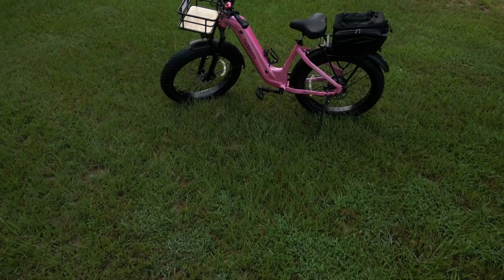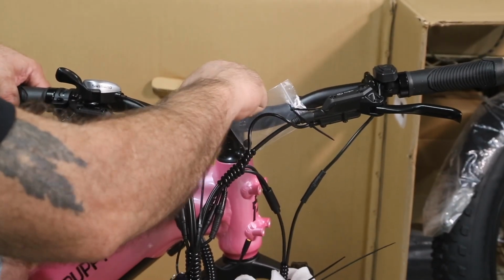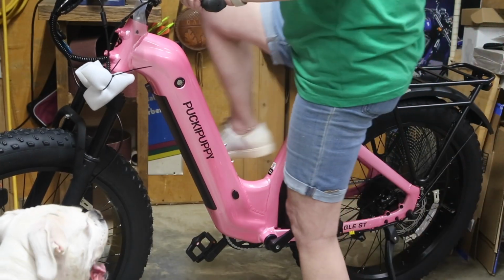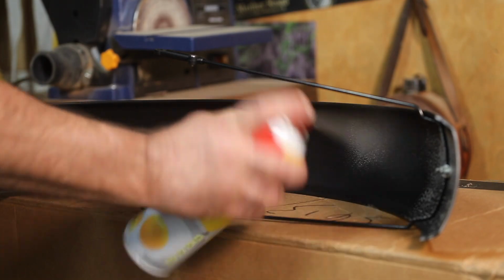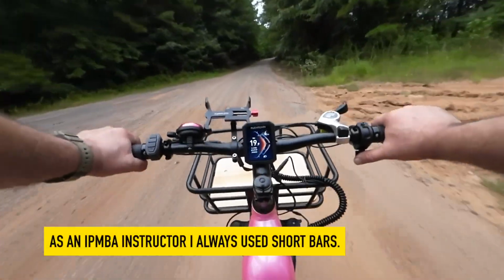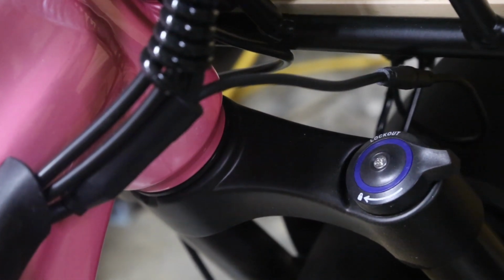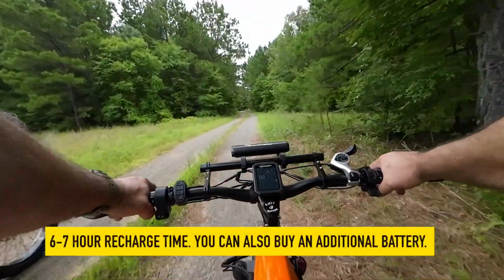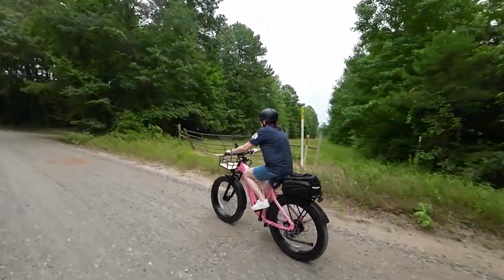PuckiPuppy Beagle 2 ST First Ride + Assembly Tips | Real Owner Impressions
Title: Initial Impressions of the PuckiPuppy Beagle 2 ST | First Ride & Assembly Tips

Description:

Are you thinking about getting the PuckiPuppy Beagle 2 ST electric bike? In this video, I walk you through what’s in the box, key setup and assembly tips, and how the bike performs on light gravel and paved trails. This isn’t a full assembly video—but it will save you time and frustration with real-world advice from someone who just built and rode it.

We cover:
Smart assembly tips to avoid common mistakes
Seat and handlebar setup tricks
Cleaning and maintenance prep
First ride thoughts on gravel roads
Honest impressions from a retired police bike instructor
✅ Hydraulic brakes
✅ Class 2 e-bike (legal in most places)
✅ Comes with tools, parts, and a $99 accessory kit (fenders, racks, etc.)

🎯 This bike is great for new riders, older folks returning to the trail, or anyone who wants a casual, comfortable ride.

PuckiPuppy Beagle 2 ST Review, PuckiPuppy e-bike assembly tips, e-bike for gravel roads, entry-level e-bike setup, best beginner e-bike 2025, how to assemble Beagle 2 ST, first ride e-bike, PuckiPuppy long-term review, e-bike tips for new riders, hydraulic brake e-bike, best e-bike under $1500

Yes we get a tiny amount of support when you use the links below, we invest in our community and this is a way we can afford to do giveaways and continue to grow our channel upgrading equipment etc. We thank each and everyone who uses the links below, it truly does help. Thank you.

EBIKE MUST HAVES
SC1 Cleaner
Ham Radio TidRdio GMRS
Bike and E Bike Related :Rock Straps
Portable Repair Stand
Flat Out - Prevent Flats
Gold Armor Rain Fly
Bike Chain Clean Kit
Portable Air Pump, Still Looking. Check back often. Bike torque wrench set
(Good for peddles and bottom bracket. Park Tool Master link Pliers
Park Tool Chain Checker
Derailleur Guard
KMC E Bike Chain
RockBros Pedels

Are You an Bike or E-Bike Brand Looking for Real-World Riders?
We’re building a video series around real stories, real recovery, and getting back outdoors with a little electric assist. If you represent an e-bike company and would like to see your bike featured in future content, we’d love to work with brands who care about safety, accessibility, adventure, and authentic reviews.
We don't do hype—we share how your bike performs in real-world situations: from loading it for a camping trip to navigating rough trails, and even putting it to the "Buster the Dog" test. Dale is a retired IPMBA instructor who has helped hundreds of riders learn how to ride safely through skills training and advanced riding skills.
Reach out in the comments or through our channel about partnership opportunities.

Oh yeah, we purchased our music from them below LOL